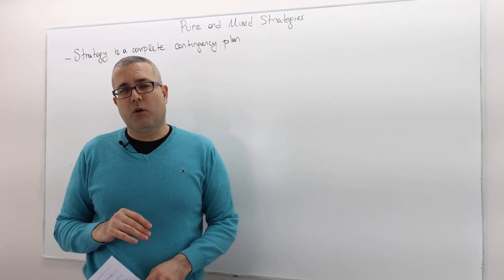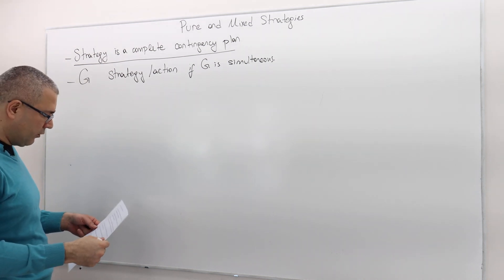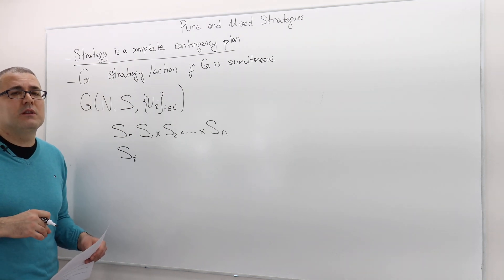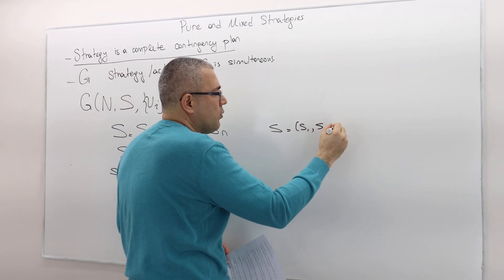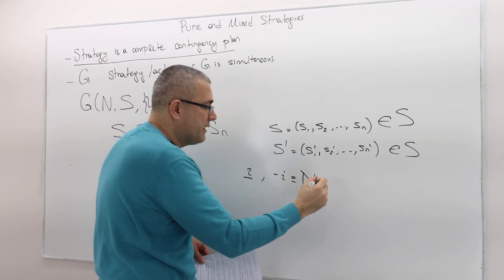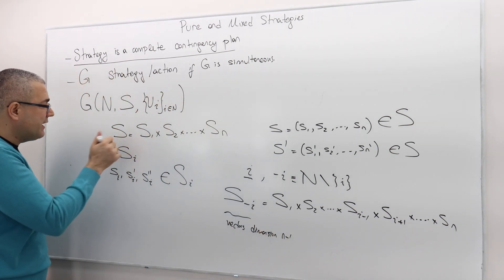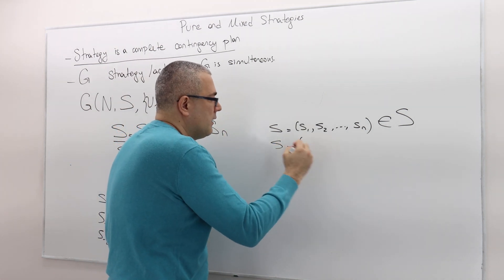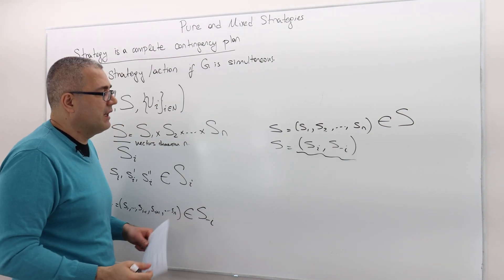(AGT1E2) [Game Theory] Normal Form Games: Pure Strategies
In this episode I describe pure strategies and relevant notations for strategic form games with complete information.